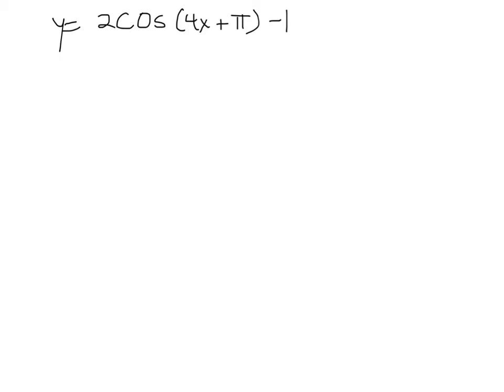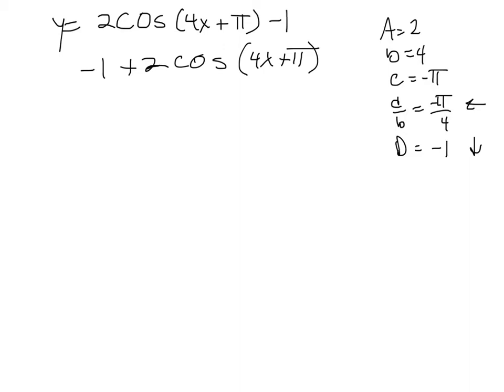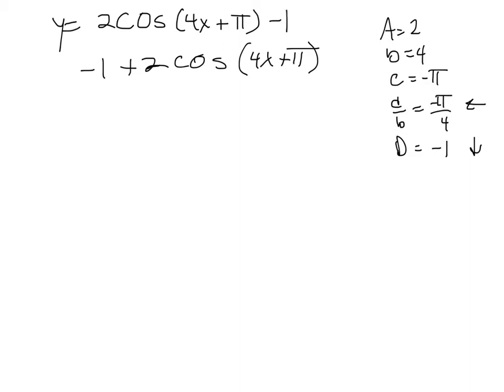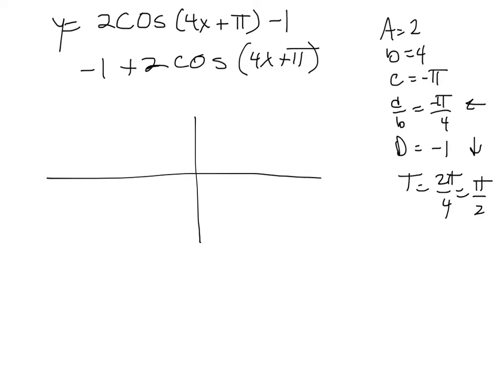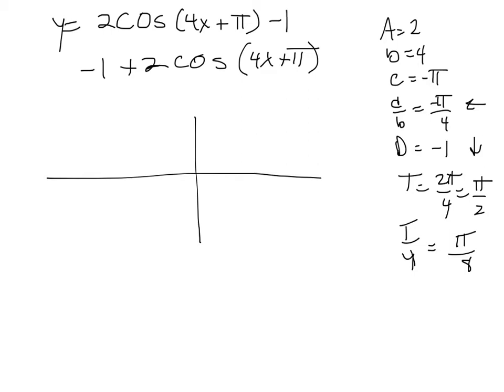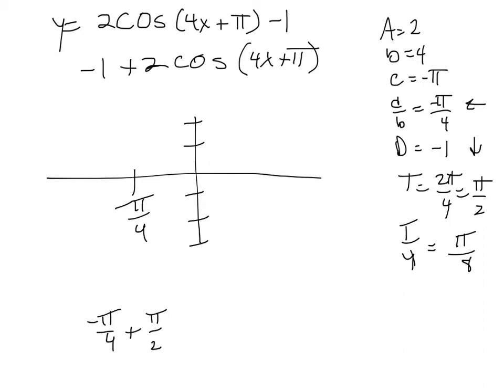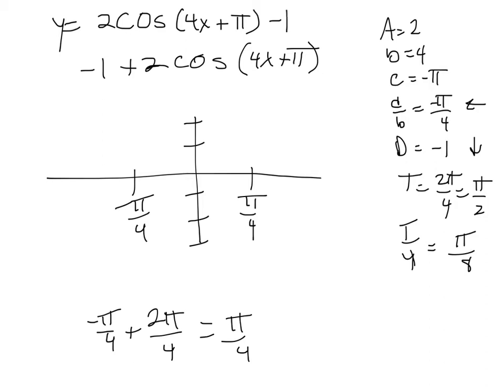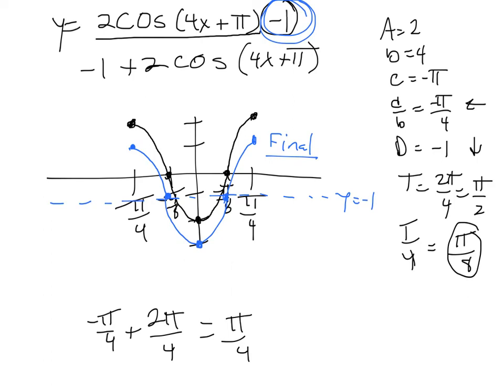Graphing Transformed Cosine Curves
This Cosine function has been horizontally compressed, vertically stretched, horizontally shifted left, and vertically shifted down.